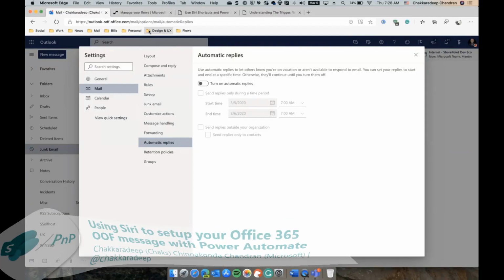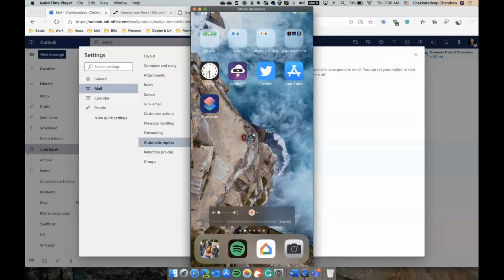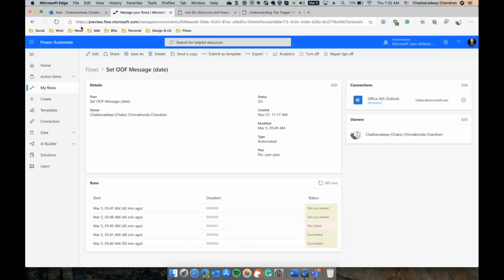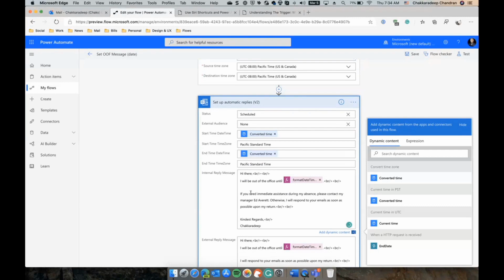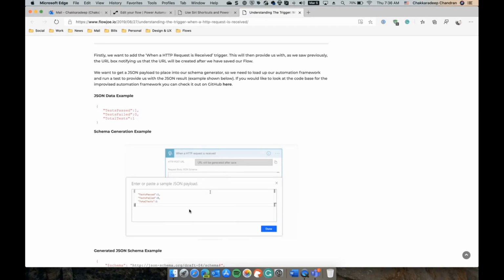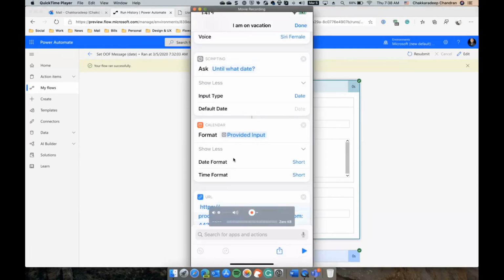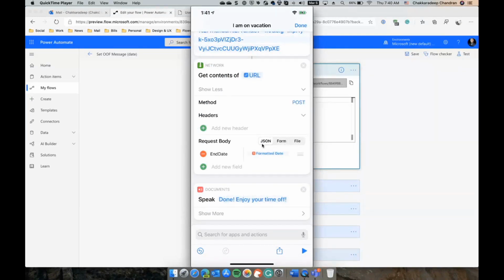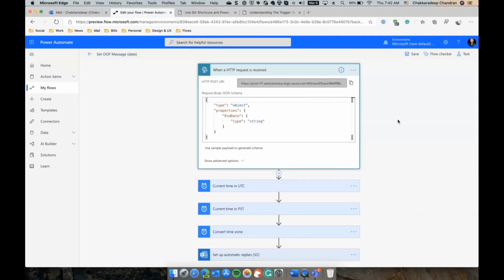Using Siri to setup your Office 365 OOF message with Microsoft Power Automate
This PnP community demo is taken from the bi-weekly SharePoint Developer Community - General Development Special Interest Group (SIG) call recorded on March 5, 2020.

“How can I quickly and verbally set my out-of-office auto-reply in Outlook from my iPhone?”  Chakkaradeep (Chaks) Chandran recently asked himself this question and in this 14-minute demo, he steps through configuring a Siri Shortcut to trigger (http) a Microsoft Power Automate – “OOF flow,” to verbally set his OOF in Outlook.  Opening command: “Siri, set OOF message.” Follow the information collection conversation and how behind-the-scenes Siri creates the http link containing data required by the Power Automate flow to execute.   Step through the Power Automate flow and see final result – OOF activated in Outlook based on information collected verbally by Siri.   Configuring a Siri Shortcut is similar to configuring a flow.

Demo Presenter:  Chakkaradeep (Chaks) Chinnakonda Chandran (Microsoft) | @chakkaradeep

Supporting materials:
• Using Siri to setup Office365 “Out of Office” message with Power Automate – Chakkaradeep Chandran (Chaks)